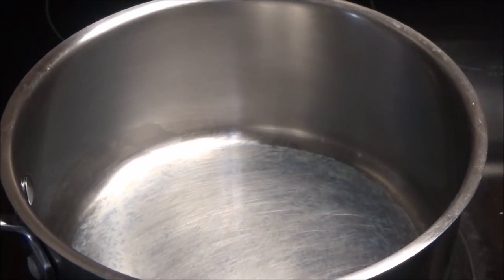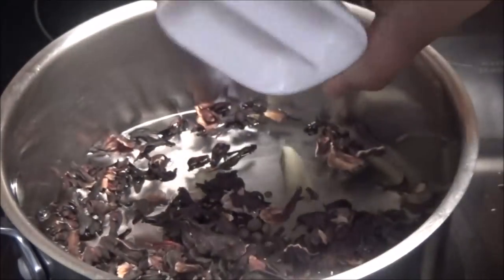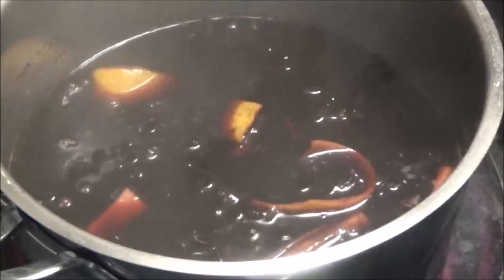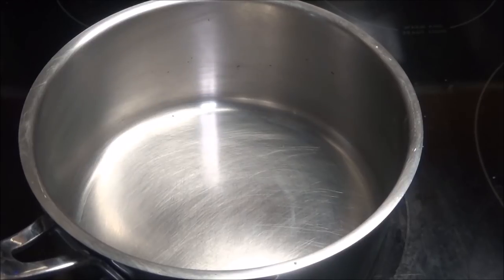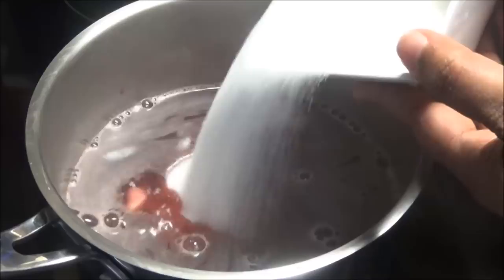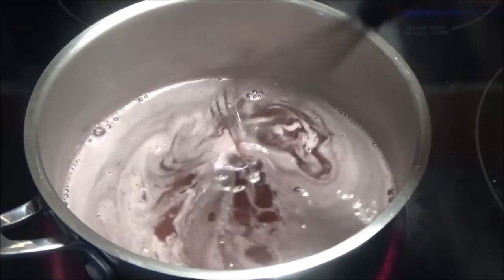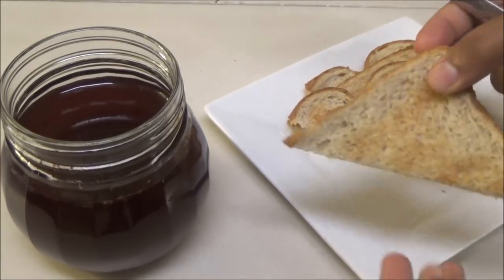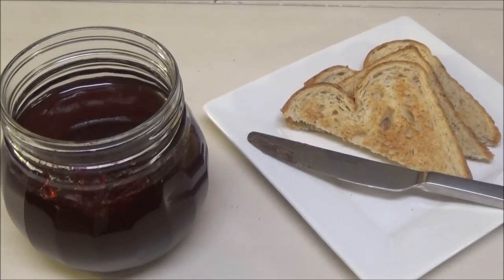Sorrel Jelly - Episode 531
You can also blend 1 habanero pepper and add it to This to make a sorrel peper jelly.This reminds me or Strawberry Jelly. Give it a try you will love it!
1 cup dry sorrel petals or 2 cups fresh
2" piece of ginger
1 cinnamon stick
5 all spice berries
5 cloves
piece of orange peel
1 ciliment leaf / bay rum leaf - optional
11/2 cups sugar - or to your taste
2 tbsp pectin

OR
send product to